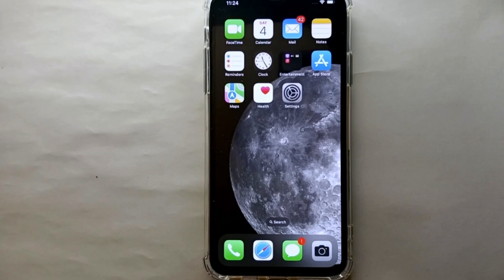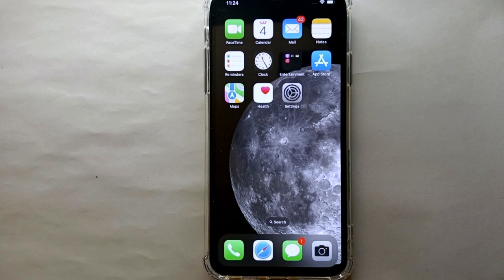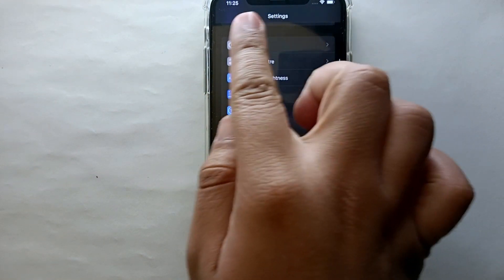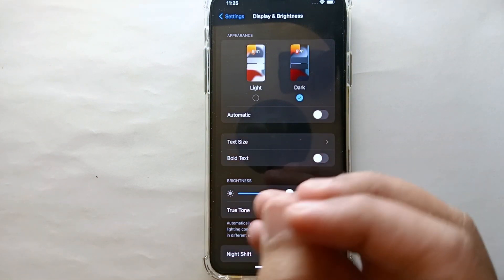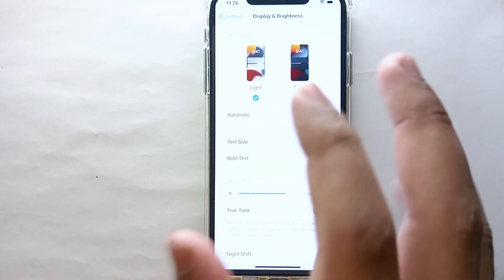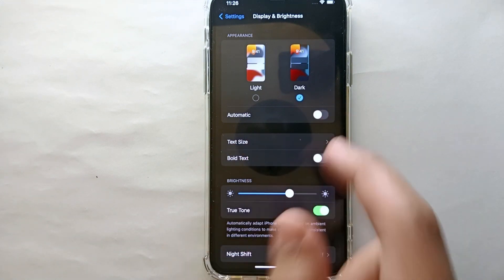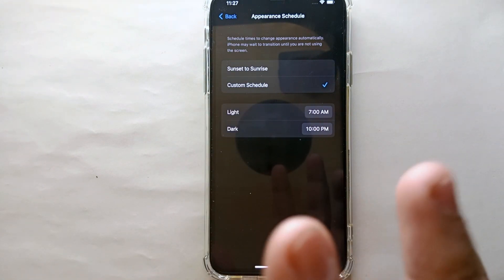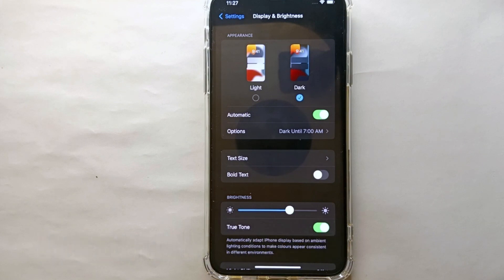✅ How To Change The Color Theme Of iPhone 🔴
iPhone is a line of smartphones produced by Apple Inc. that use Apple's own iOS mobile operating system. The first-generation iPhone was announced by then-Apple CEO Steve Jobs on January 9, 2007.